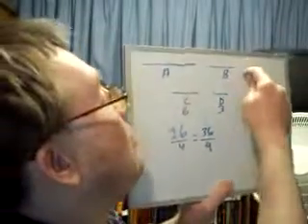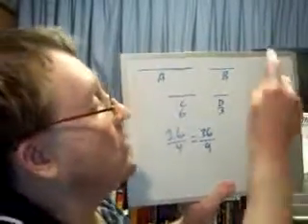Euclid B10 P9